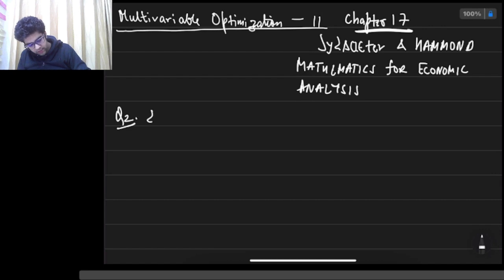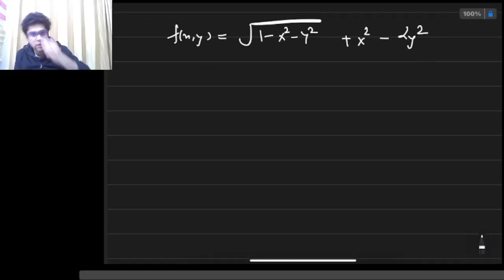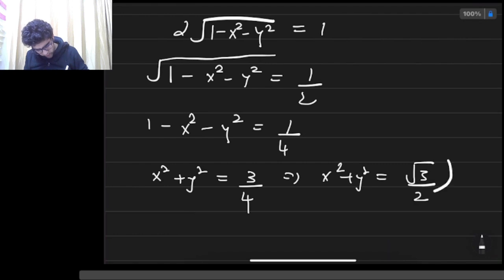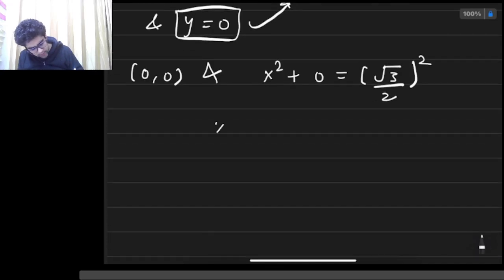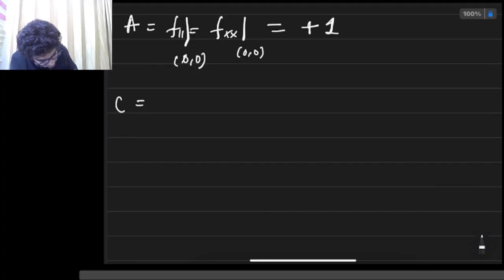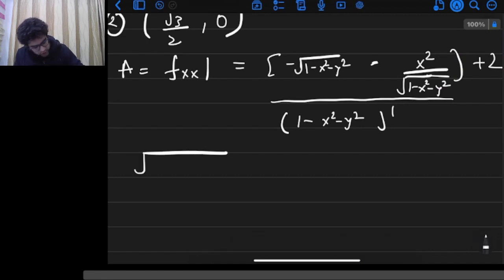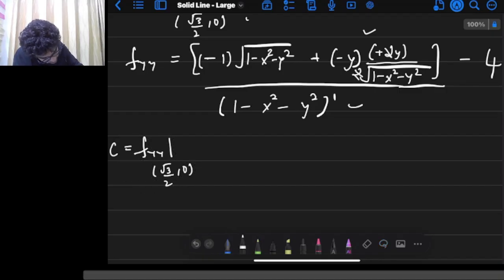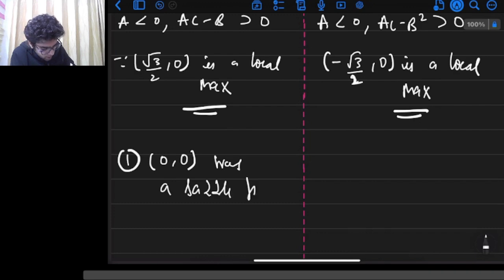Multivariable Optimization 11 - Local Max , Min and Saddle Points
Hey guys in this video i move ahead and further discuss questions from exercise 17.4 of Mathematics for Economic Analysis by Knut Sydsaeter and Peter J Hammond . I have pasted the link of my working below . You can find the pdf there . If you have any doubts or find any discrepancies in my work , do let me know . Thanks !!!